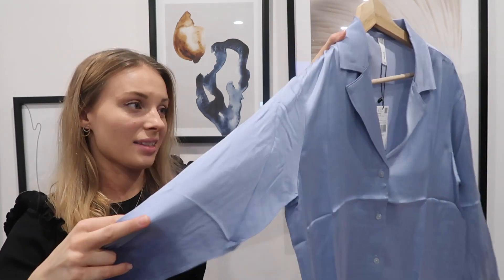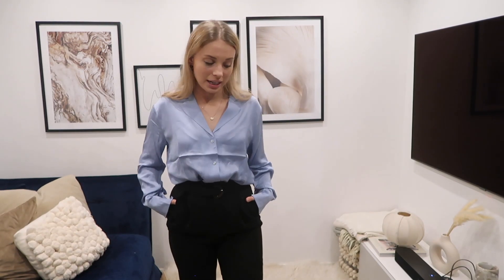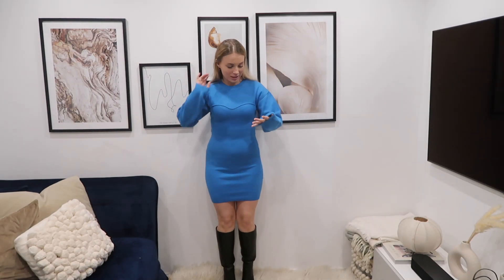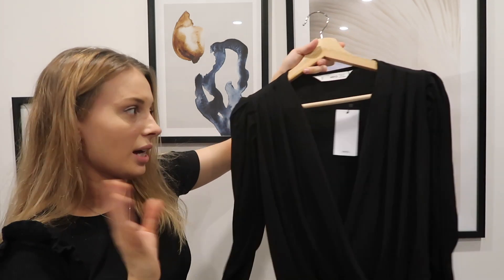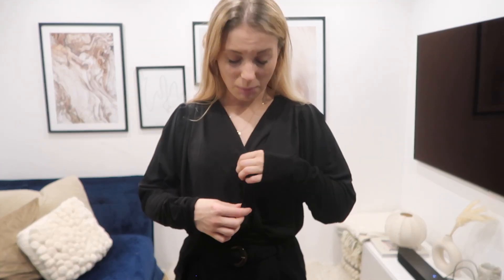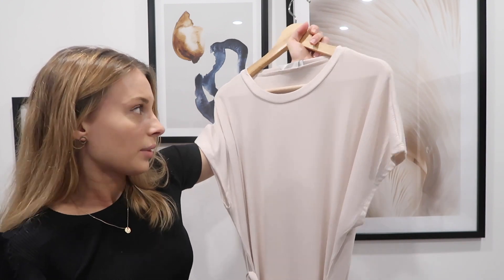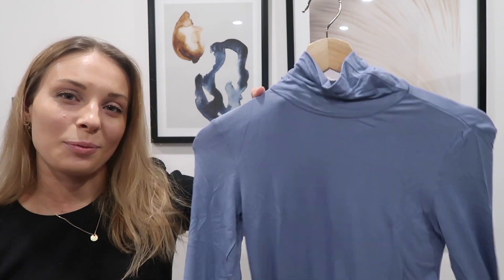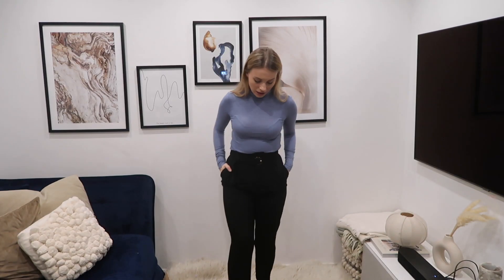MANGO TRY ON HAUL MARCH 2022 - NEW IN SPRING WOMENS COLLECTION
LINKS:

Satin blouse 100% viscose
REF. 27043269

Blue knitted dress
REF. 27042532-GABI

Black body
REF. 17099078-SPHALT

Lightblue turtleneck
REF. 27001297-SECOND2

White dress
REF. 27062001-ARU-A

Grey dress
REF. 27053260-VEGA

Black boatneck top
REF. 27013260-CARLITA

OTHER UPLOADS YOU MIGHT LIKE

Q’s:

Height: 5’3 (160cm)
Size top: XS
Size bottom: S

XX